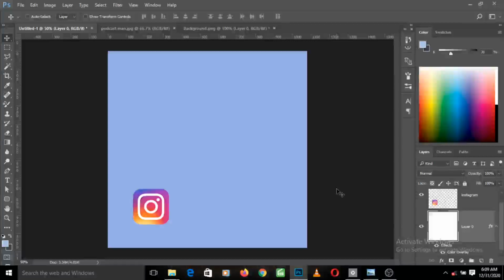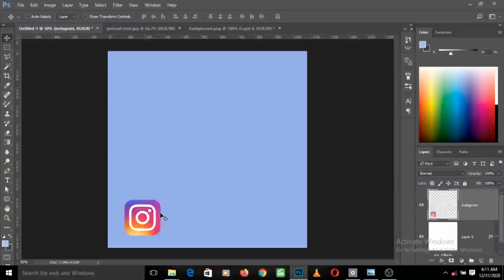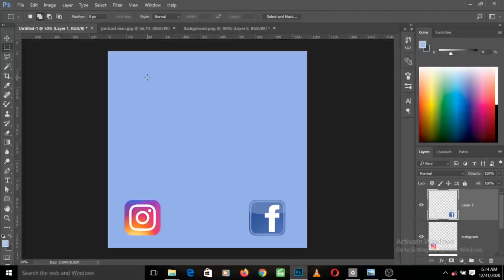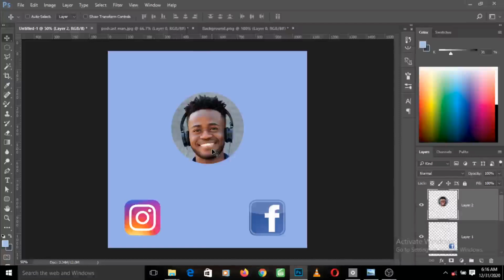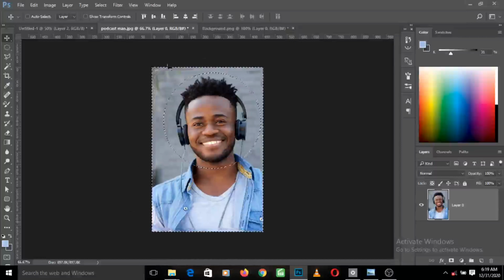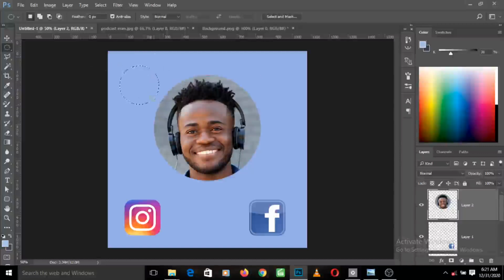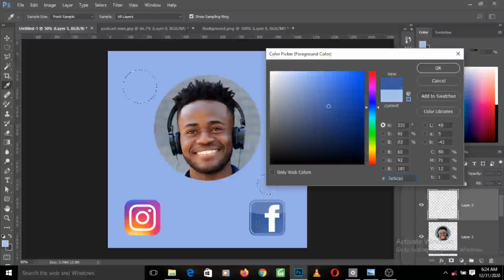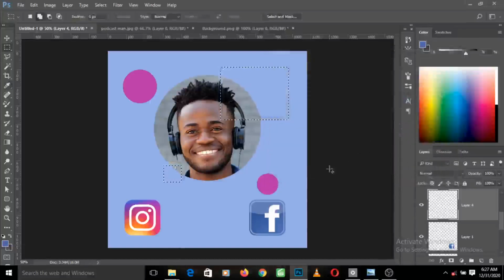Video 5 Move & Marquee tool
You will be learning how to use the move and marquee tool for seamless navigation and selection